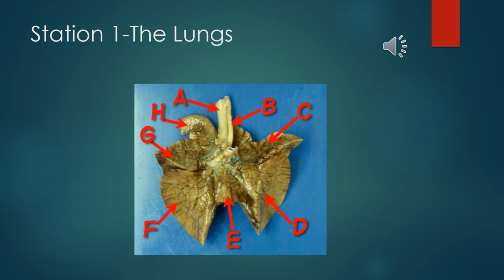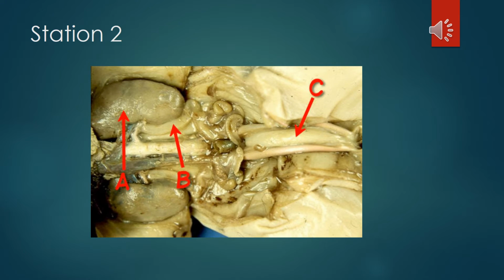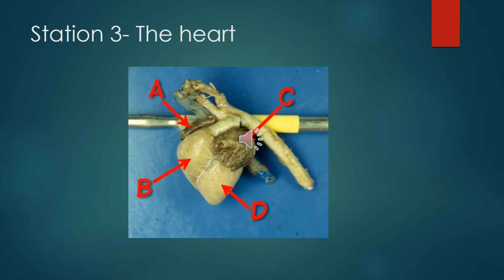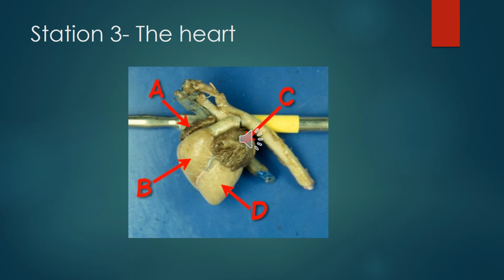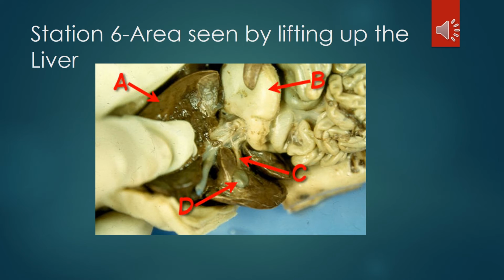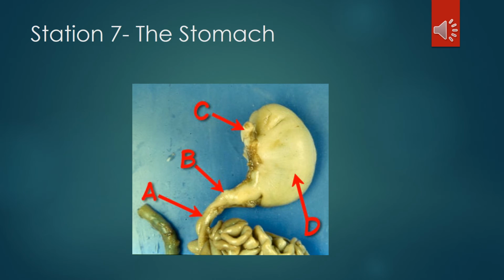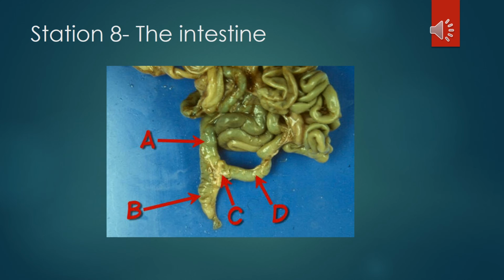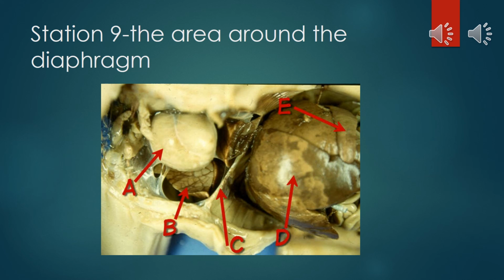Fetal Pig Dissection Pictures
Instructions for labeling the fetal pig.